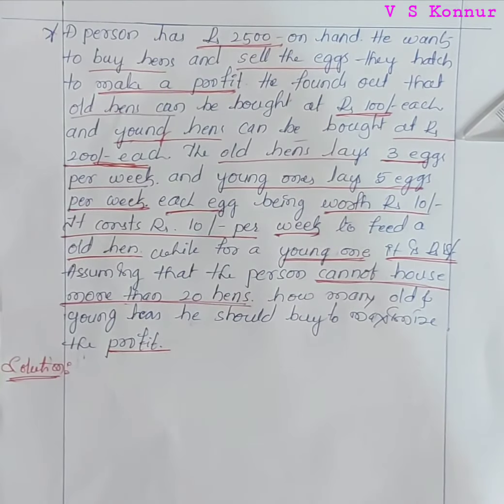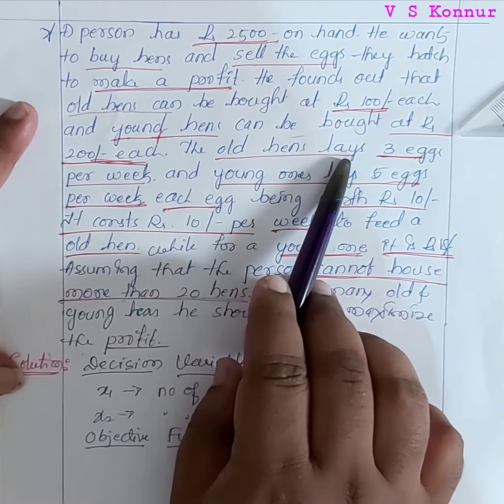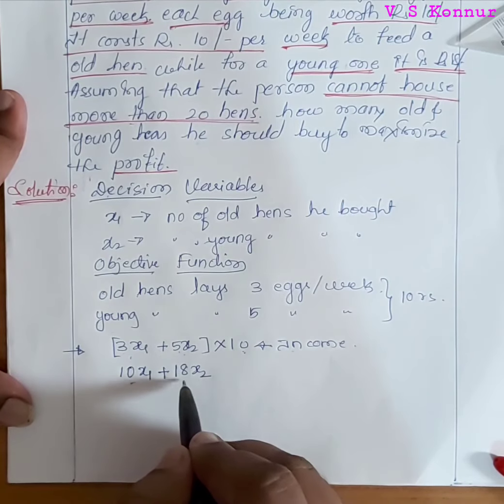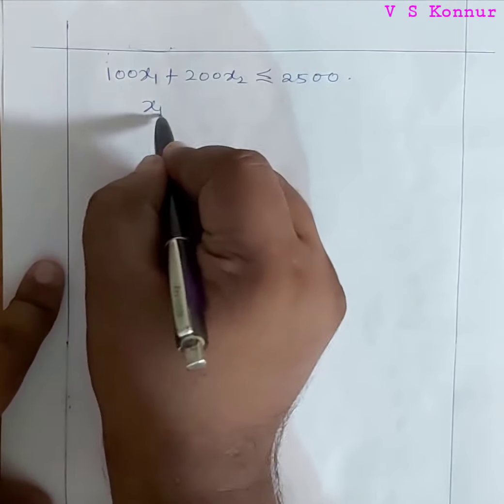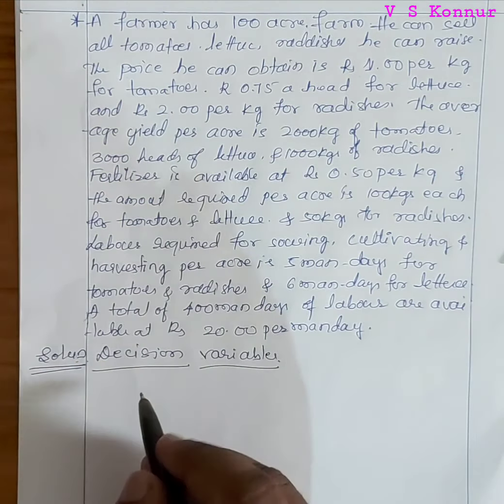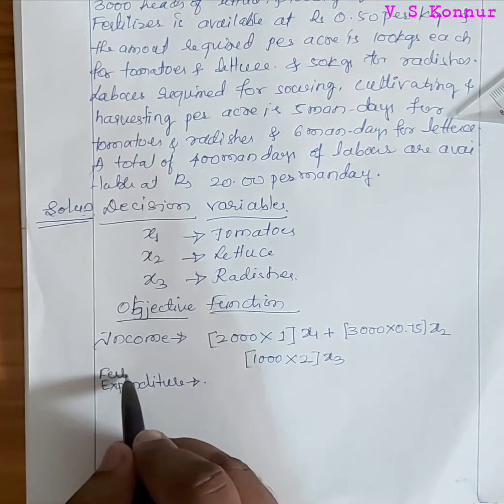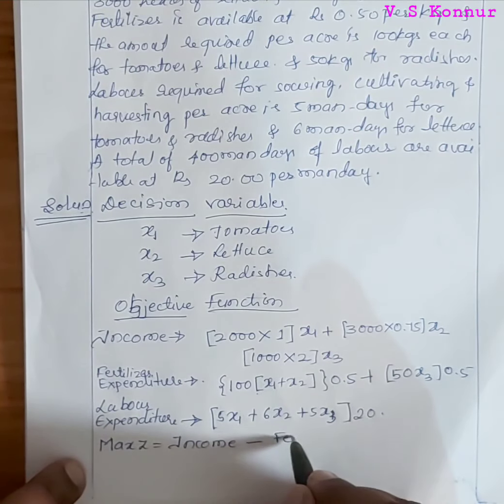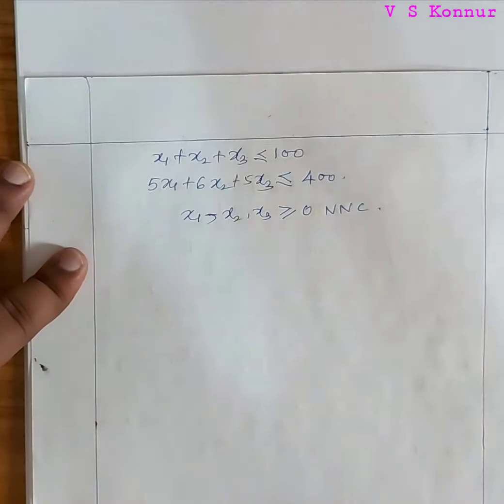Formulation of LPP(3)